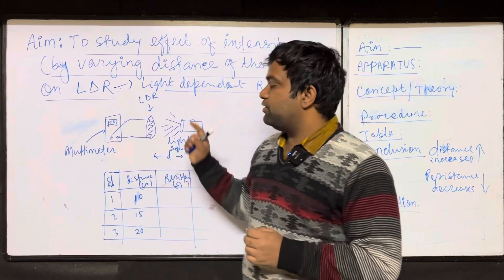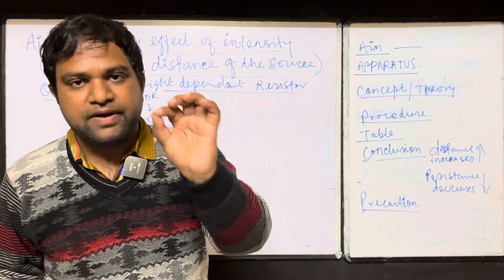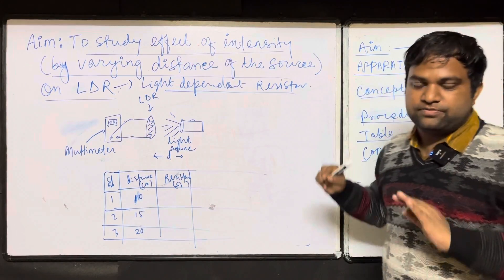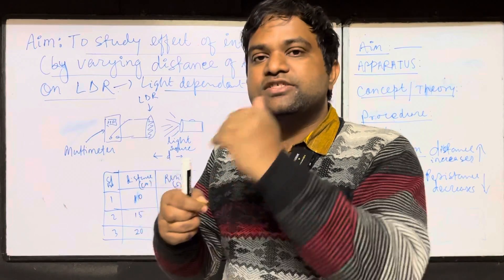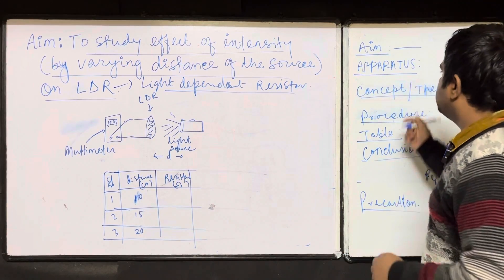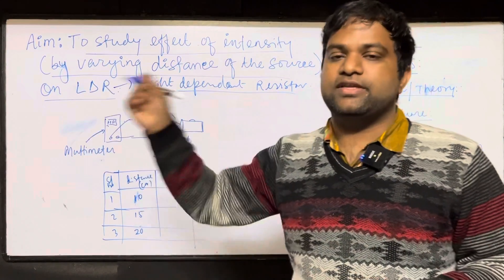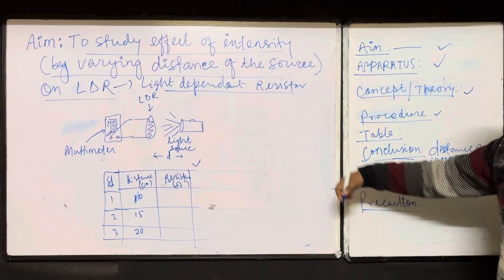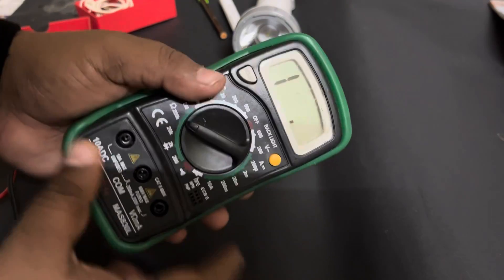To study effect of intensity of light by varying the distance of the source on LDR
Physics class 12 Activity for Session 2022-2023
How to write Physics Activity file class 12 Cbseboard2023
Light dependent resistor (LDR) activity

In this video, we'll show you how to study the effect of the intensity of light by varying the distance between the light source and a Light Dependent Resistor (LDR). We'll start by explaining the basic principles of how LDRs work, and how they can be used to measure the intensity of light.

Next, we'll show you how to set up the experiment by positioning the light source and the LDR at different distances from each other. We'll also demonstrate how to use a digital multimeter to measure the resistance of the LDR, and how to record the data.

By the end of this video, you'll have a good understanding of how to study the effect of the intensity of light by varying the distance between the light source and a LDR. This experiment can be used in physics, science, or engineering classes to teach the principles of light and electricity.

So, don't wait any longer, watch this video and start your own experiment today!

Activity:To study the nature and size of the image formed by a convex lens by using a candle & a screen